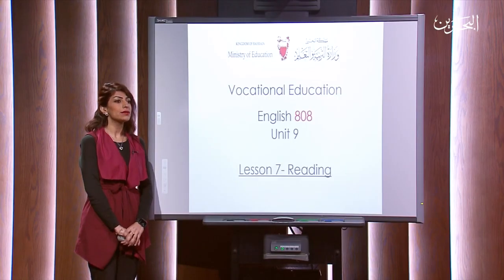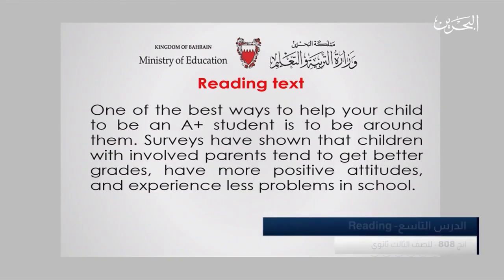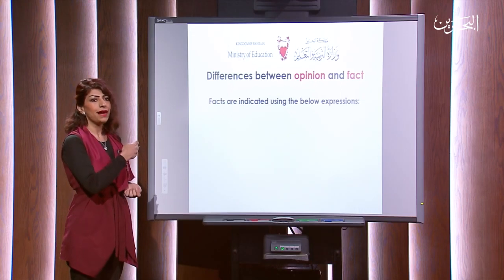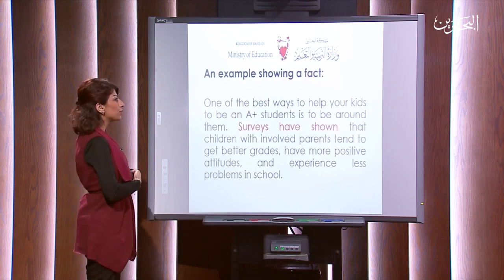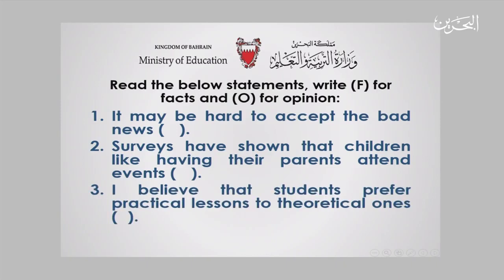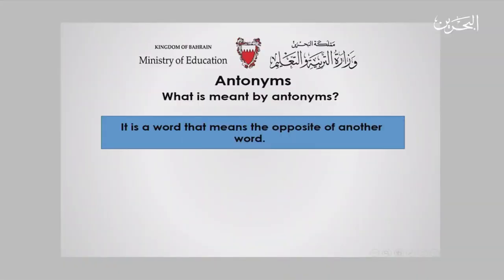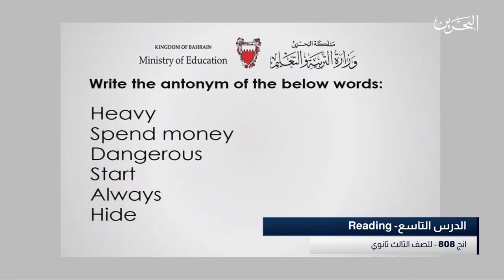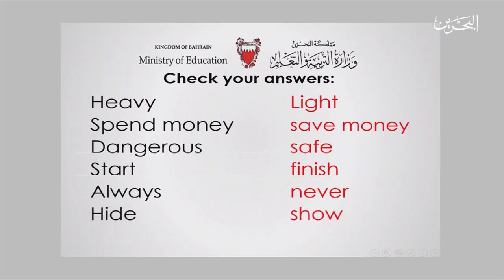Lesson 7 - Reading - انج 808 -7-4-2020